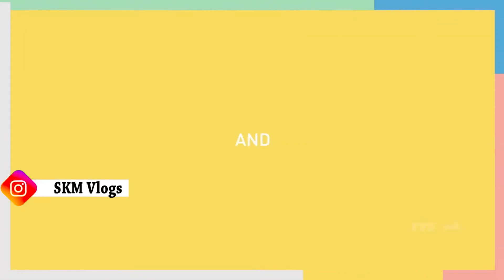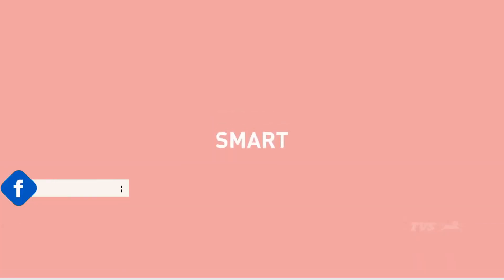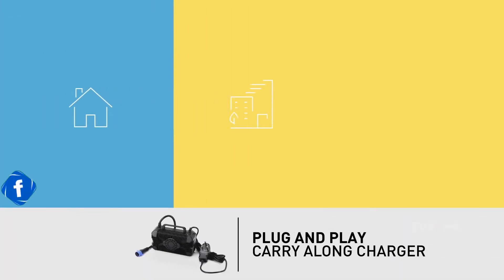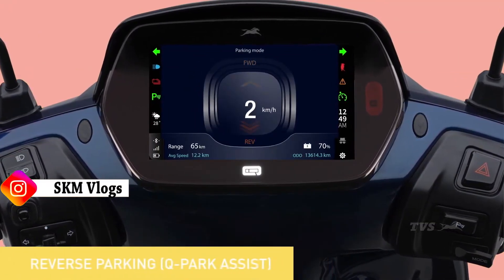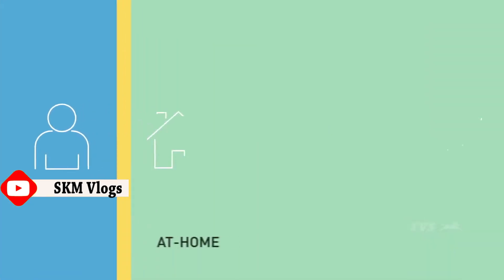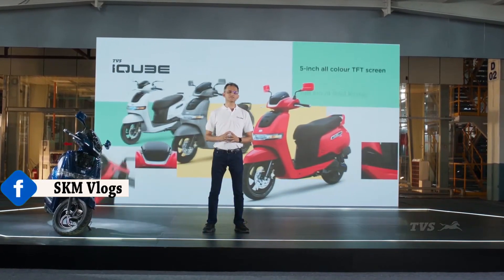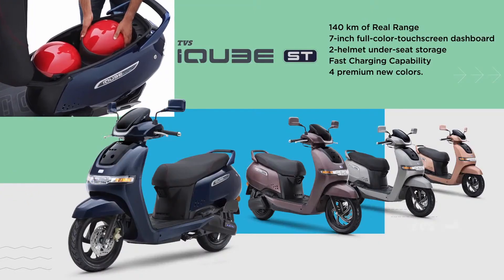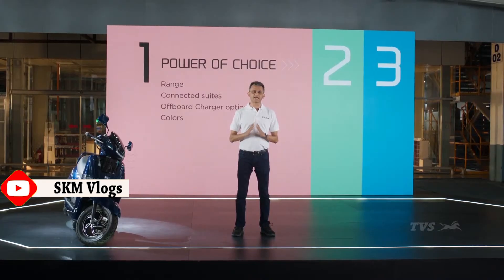ALL NEW TVS iQube Electric Scooter Launched 2022 || TVS iQube Review 2022 - Price? Features? Range?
ALL NEW TVS iQube Electric Scooter Launch 2022 || TVS iQube Review 2022 - Price? Features? Range?
TVS iQube 2022 launched at Rs 98,564
2022 TVS iQube launched in India at Rs 98,564, on-road Delhi. The new TVS iQube is the only electric offering from the Hosur-based two-wheeler manufacturer and competes directly with the Ather 450X, Ola S1 Pro, and the Bajaj Chetak.

The new 2022 TVS iQube is now available in three variants, and the prices are as follows:
TVS iQube – Rs 98,564
TVS iQube S – Rs 1,08,690
TVS iQube ST – Not revealed, but can be reserved at Rs 999

Note: All prices are on-road, Delhi

As per TVS, deliveries of the new iQube and iQube S will begin immediately, while the ST variant’s deliveries will commence soon.

The TVS iQube is not a new product; it was originally launched in 2020. The two-wheeler manufacturer initially sold the iQube through select dealers and was priced at Rs 1.15 lakh, ex-showroom. This model of the iQube was powered by a 4.4 kW electric motor that could reach a top speed of 78 km/h and could do 75 km on a full charge.

The battery was able to offer a ~20 km range when charged for an hour, and the battery pack had a 3-year warranty. This performance, however, was far off the mark when compared to the EVs made by Ather and Ola.

5 best electric scooter under 70k,

travel vlogger,
travel vlog,
bike rider,
indian bike rider,
mountain trekker,
bike adventures,
adventure vloggers,
adventure vlog,
adventure journeys,
adventure blogs
night bike ride,
riding on bike,
off road bike riding,
mountain bike ride,
long bike ride,
riding bike in rain,
bike ride in delhi,
travel blogger,
indian travel blogger,
best travel blogs,
food and travel blogs,
solo travel blog,
best travel vloggers,
travelling vloggers

Basically, I'm an Architect practitioner [ Once an Architecture student Always A Architecture Student ] But as a hobby, I started vlogging and now I'm loving it so support me and subscribe to SKM Vlogs CHANNEL AND ALSO FOLLOW ME ON INSTAGRAM.
SKM Entertainment
Sonu Kumar Maurya Vlogs